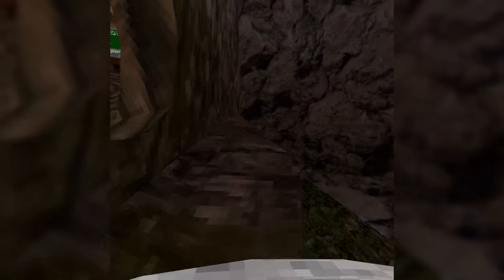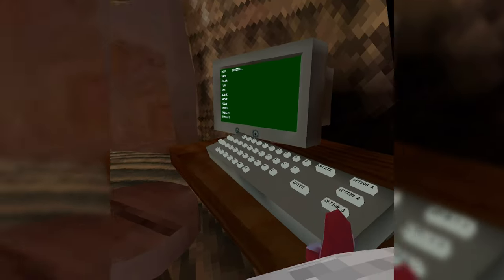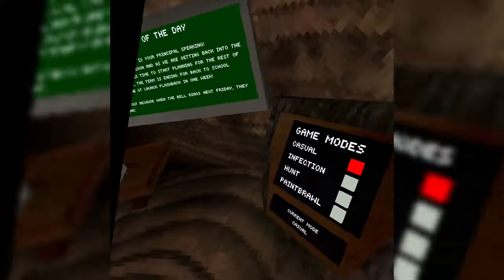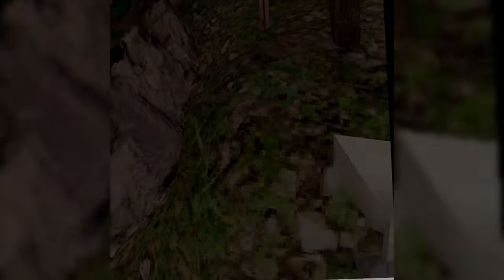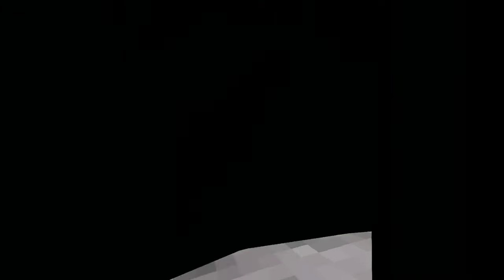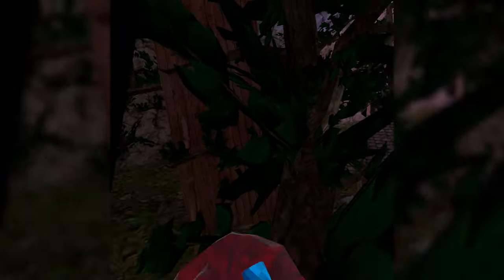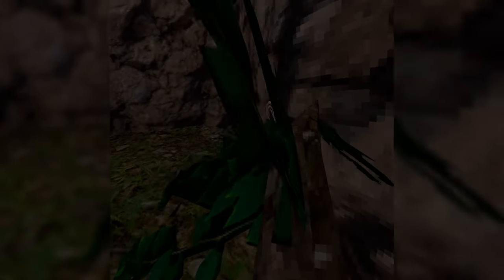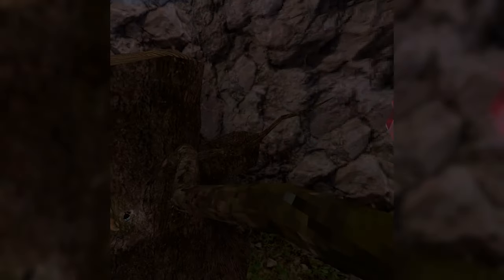HOW TO VERTICAL IN GORILLA TAG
hi